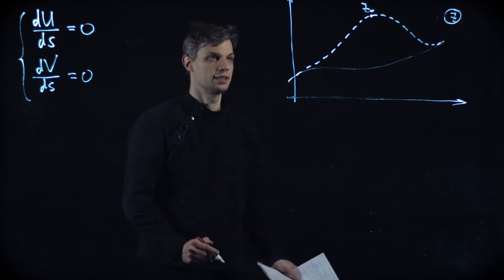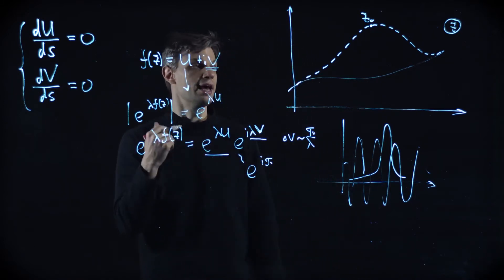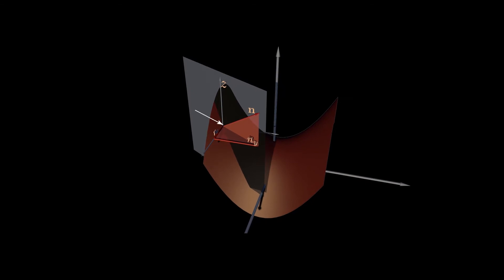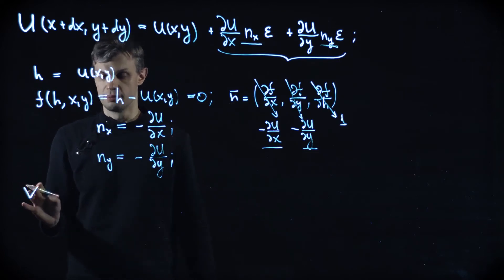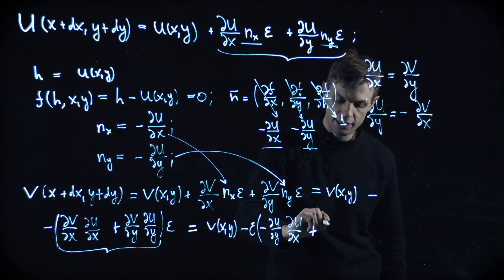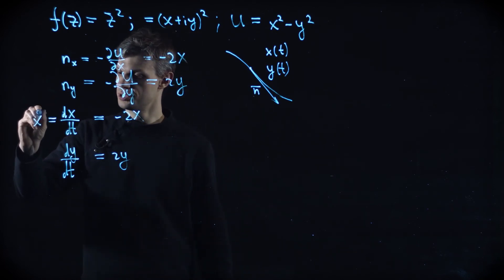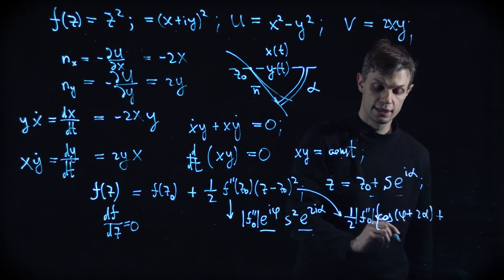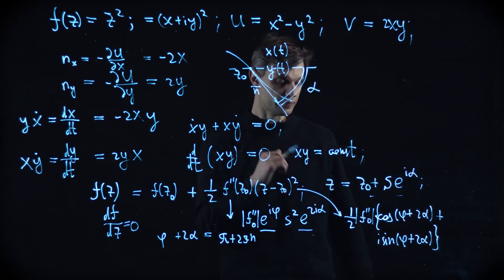Asymptotics i the complex plane. Saddle Point Approximation, Part 2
Saddle Point Approximation, final formula.

Topics of the course:
    1. Asymptotic series.
    2. Special functions.
    3. Saddle point approximation with extensive practice.
    4. Solution of differential equations with contour integrals.
    5. Stokes phenomenon.
    6. Related physics applications.